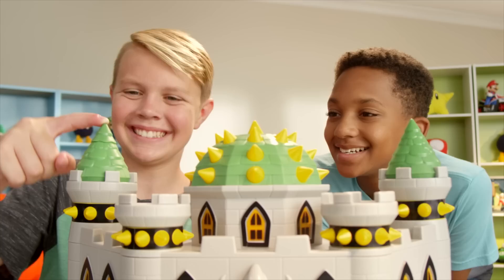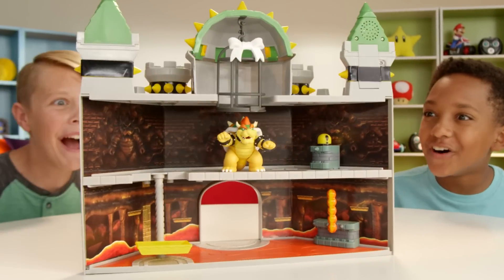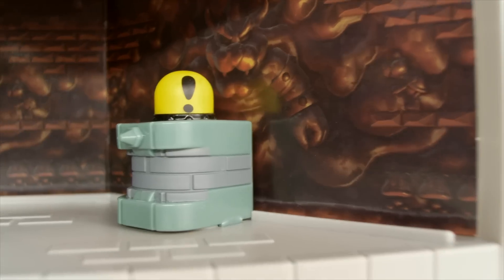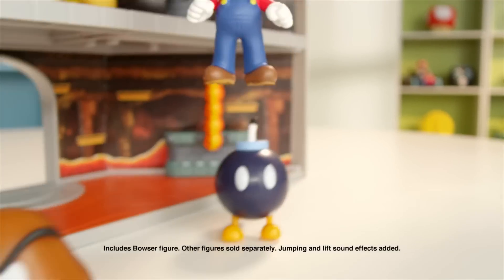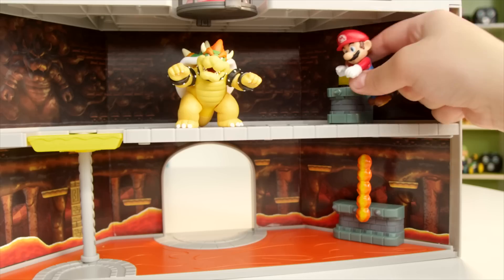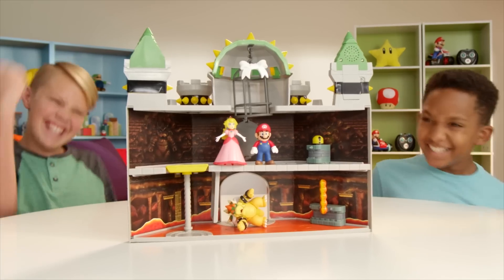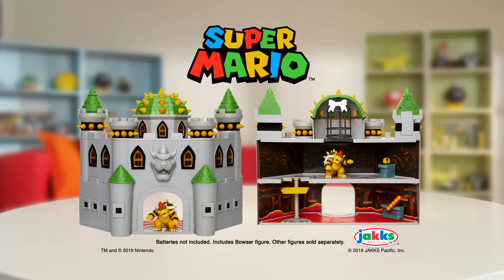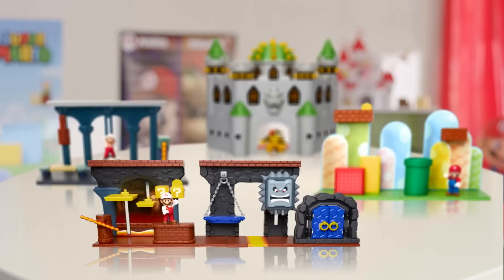Super Mario™ Bowser's Castle Playset Commercial | JAKKS Pacific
Bring home the excitement of the Super Mario™ video games with these authentic toys from Jakks Pacific, Inc. Kids will enjoy recreating the action from the video games and building out a world based on the Super Mario™ universe. Kids can explore Bowser’s castle and all its feature mechanisms and sounds! The life moves up/down, the fireballs spin left/right, and the cage bottom opens up. Press the top of the spire to trigger authentic in-game sounds and music. Defeat Bowser by pressing the exclamation switch to drop him into the lava below. Includes exclusive 2.5” Bowser figure and works with most two and half inch figures.